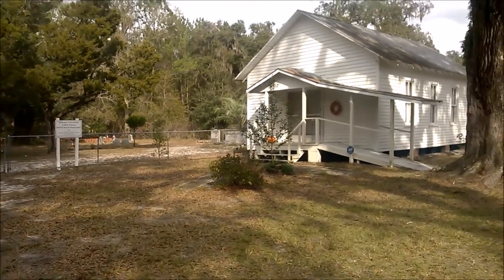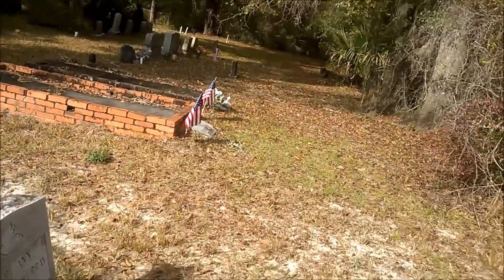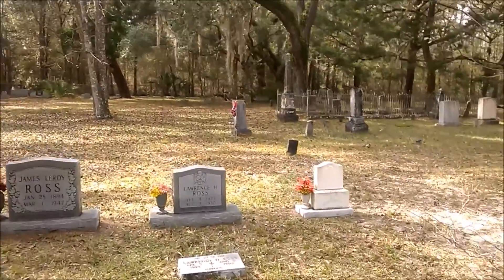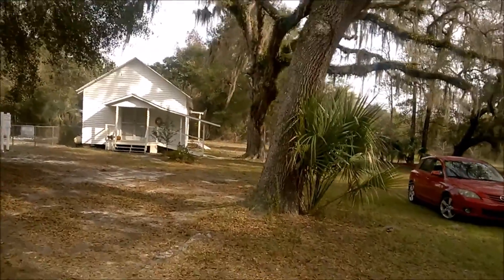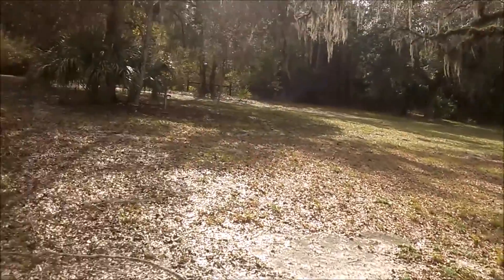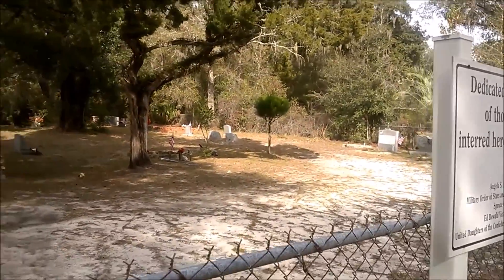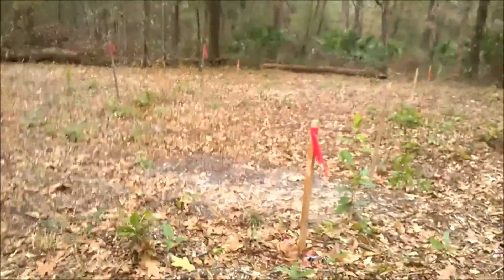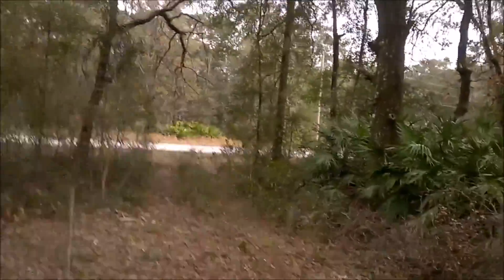Cedar Grove(Gaiter) and Heidtville Ghost towns, Marion County FL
January 2016